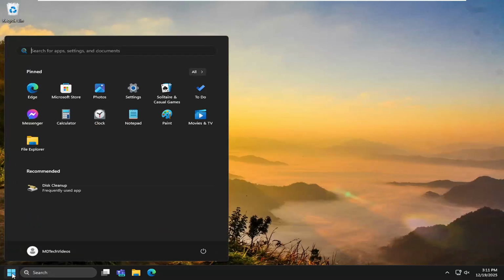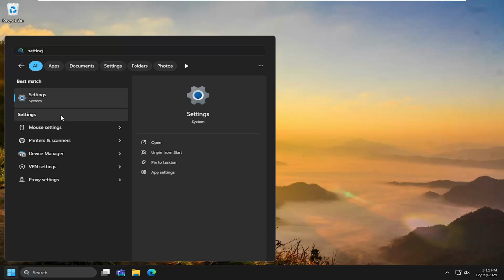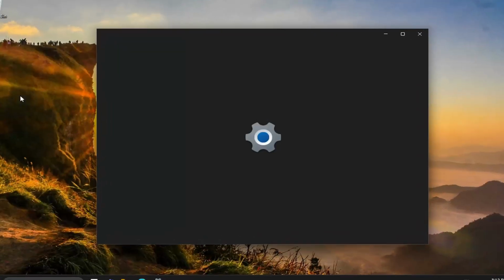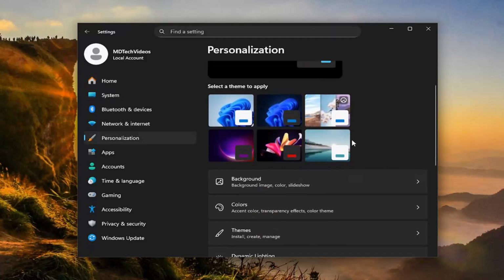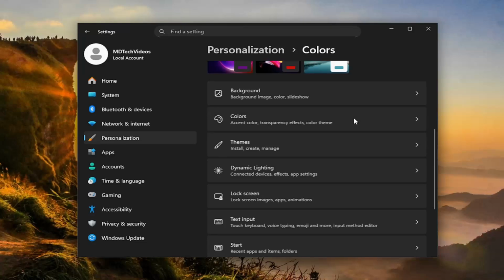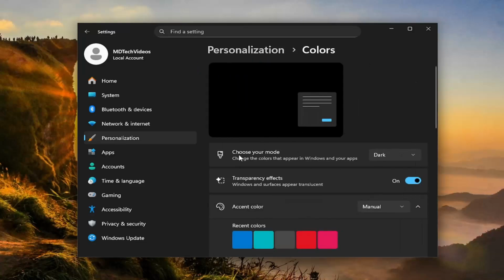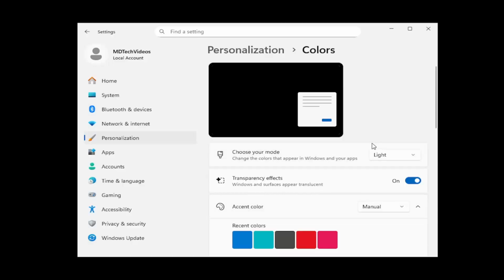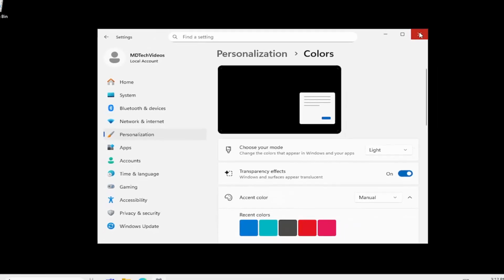How to Turn Off Dark Mode in Windows 11 (Step-by-Step)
This video tutorial explains how to turn off dark mode in Windows 11, focusing on switching the system’s appearance to a lighter and more visually appealing interface. It highlights why users may prefer light mode, such as improved readability, a cleaner desktop look, and better visibility in well-lit environments. The content is relevant for Windows 11 users who want to customize their experience without relying on third-party tools. By covering this topic, the tutorial helps viewers understand how Windows 11 provides flexible visual and theme options.

Issues addressed in this tutorial:
turn off dark mode windows 11
disable dark theme windows 11
switch to light mode windows 11
windows 11 theme settings
windows 11 personalization
windows 11 display settings
windows 11 interface customization
windows 11 visual settings
windows 11 user interface mode
windows 11 light theme

The tutorial also discusses general advantages of using light mode, including enhanced clarity, a brighter interface, and a modern look for the desktop and apps. It provides context on Windows 11 customization features without detailing step-by-step instructions. The explanation is suitable for both new and advanced users seeking a visually optimized system. Overall, the video addresses a frequently searched Windows 11 customization topic with practical relevance.